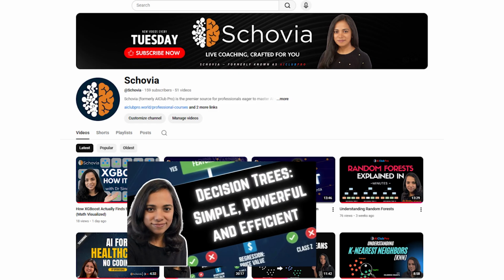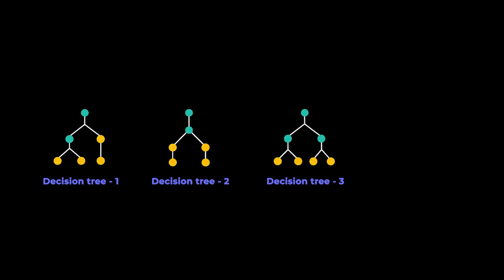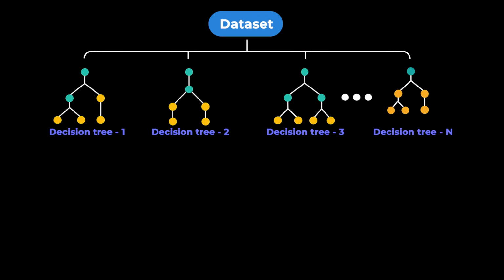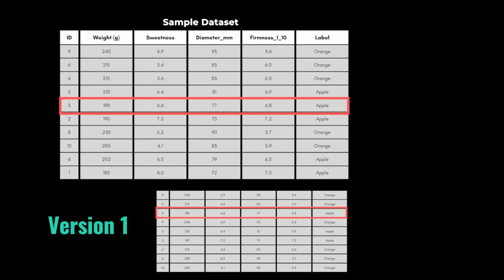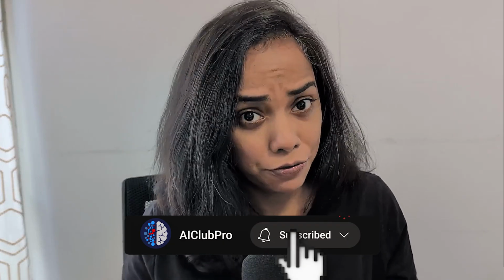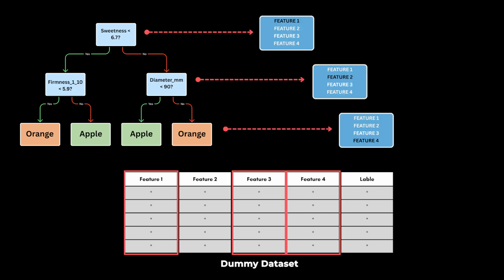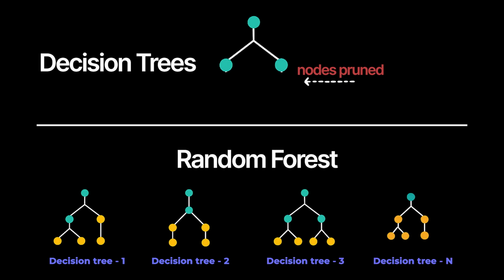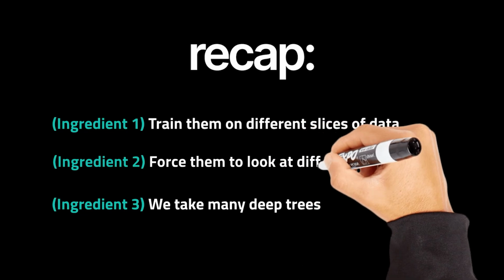The 3 Ingredients of a Random Forest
Welcome to Schovia. While decision trees are fast, they suffer from a major flaw: high variance. Even slight data changes can cause predictions to swing widely.

In this video, we utilize the “wisdom of the crowd” to fix this instability by building a random forest. We break down the three ingredients that make this model reliable:

1.Bootstrap sampling
2.Feature randomness
3.Deep growth

The result is a stable model that outperforms single trees . Check the link below for our deep dive into hyperparameters .

🕒Timestamps
00:00 - Introduction: Unpacking the Random Forest
00:14 - The Problem with Decision Trees (High Variance)
00:48 - The Solution: Wisdom of the Crowd
01:28 - Ingredient #1: Bootstrap Sampling
02:15 - Ingredient #2: Feature Randomness
03:02 - Ingredient #3: Letting Trees Grow Deep
03:37 - Summary: How Errors Cancel Out
03:51 - Conclusion & Next Steps

🚀 Who this is for:
This video is designed for Data Science beginners and ML students ready to move beyond simple Decision Trees to understand how ensemble methods reduce high variance . It breaks down complex concepts like feature randomness and sampling with replacement using the intuitive "wisdom of the crowd" logic . Whether you are a tech enthusiast or a developer seeking a quick refresher, this guide explains precisely how these ingredients create a stable, reliable model.